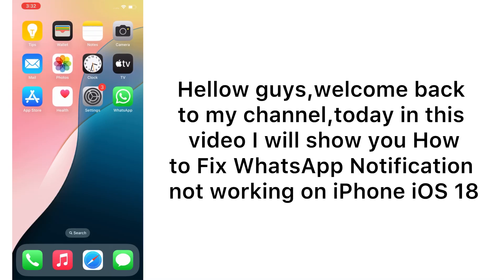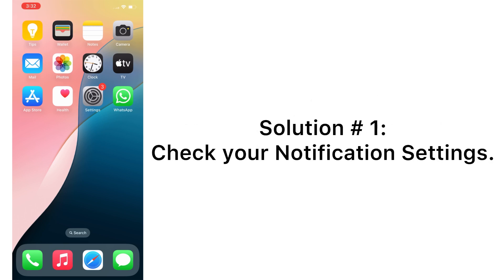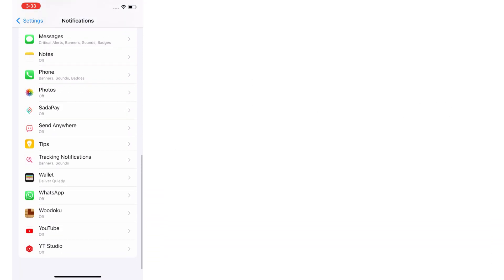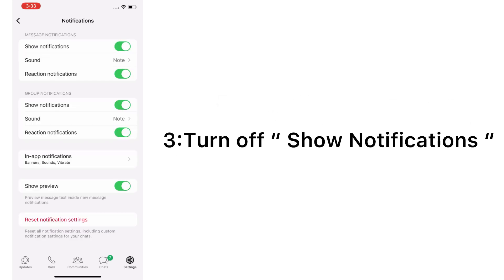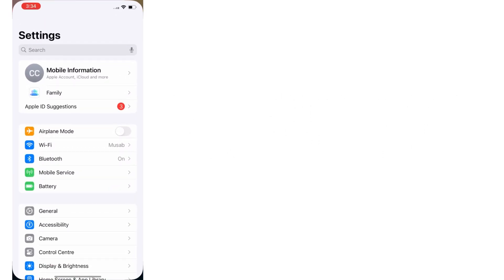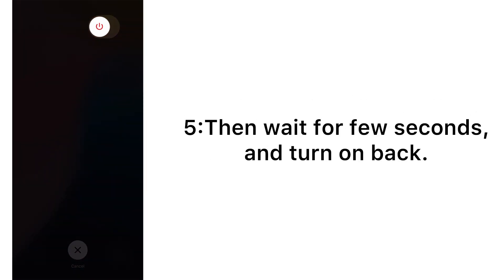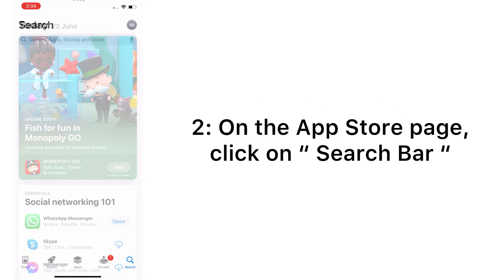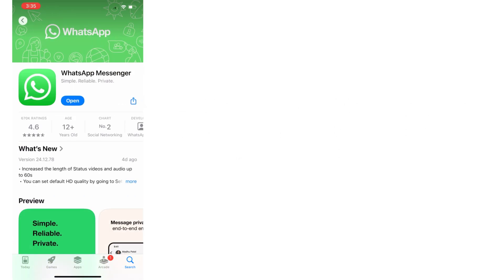Fix WhatsApp Notifications Not working on iPhone in iOS 18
Your Questions;-

whatsapp notifications not working on iphone
whatsapp notification not showing on home screen iphone
how to fix notifications not working on iphone ios 18
how to fix the notification on iphone
whatsapp push notifications not working iphone
whatsapp notification not showing on Home Screen
how to fix your notifications on iphone ios 18
iphone notification not working ios 18
notification not working iphone ios 18
iphone notifications not working